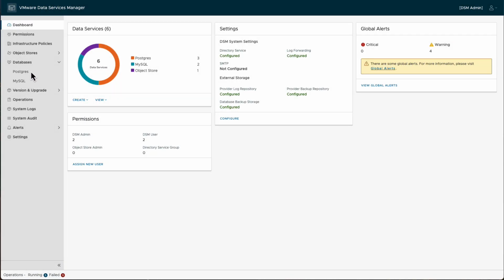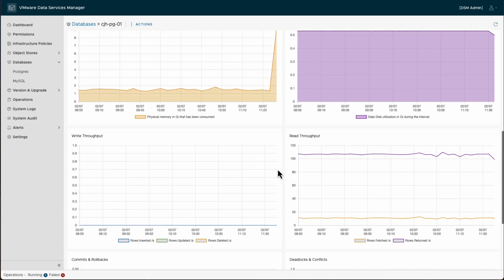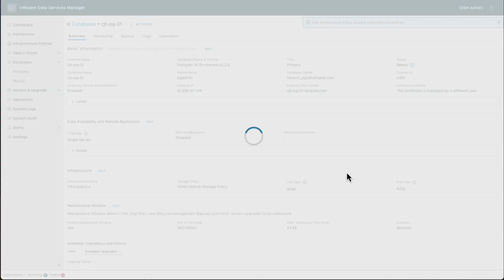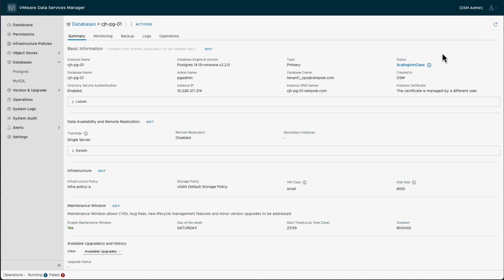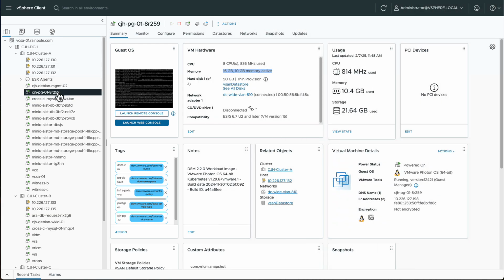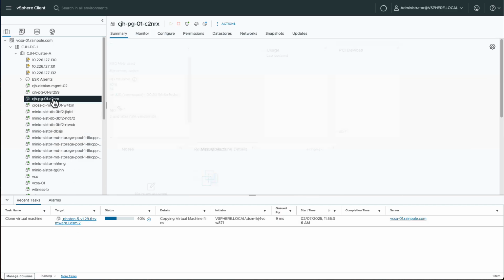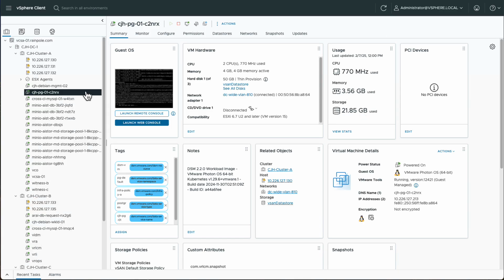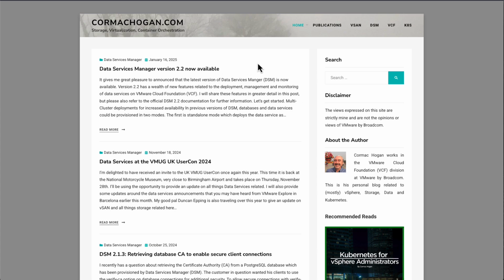Data Services Manager 2.2: Scale down support for Postgres database Virtual Machines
This next video, the fifth in a series of videos dedicated to Data Services Manager (DSM) version 2.2 from VMware by Broadcom, focuses on the ability to scale down the resources allocated to a virtual machine (VM) that is running the Postgres database. Whilst scale up of resources has been available since the release of DSM 2.x, the scale down feature is something that we have only just introduced support for. This now allows administrators to add additional resources to the Postgres database during something like a 'Black Friday' event or 'End of quarter' event where the database is busier than usual and requires additional resources. But now once the event has passed, the resources can be released once again from the database.

The scale down and scale up are both achieved by changing the VM Class associated with the database. The VM Class is a construct which defines the size of the VMs, from a compute and memory perspective, used by the database.

The video will look at how to modify the settings of an existing database, and  choose a smaller VM class, thus scaling down the resource that its VM is using. This clearly demonstrates the benefits of not only virtualizing databases to run on vSphere, but also the benefits of having them provisioned and managed by Data Services Manager.